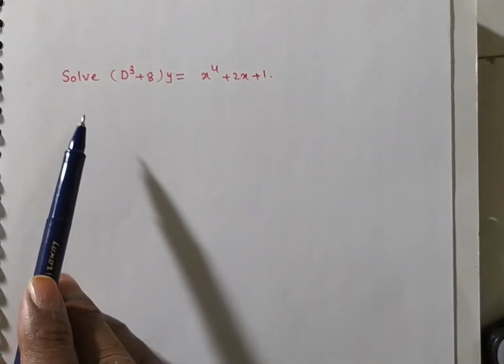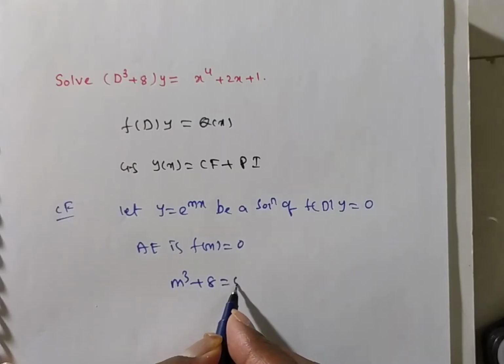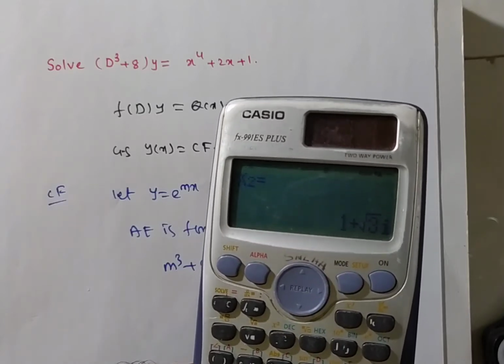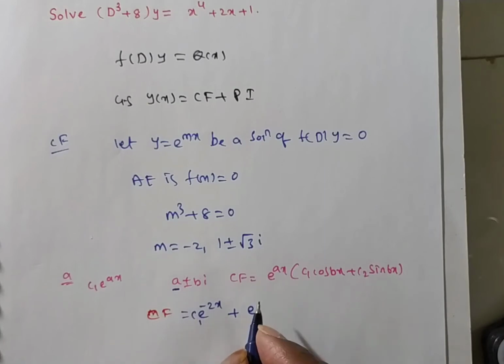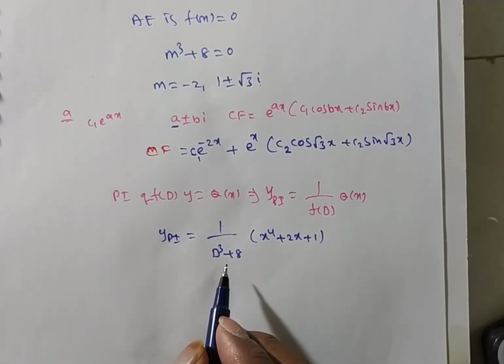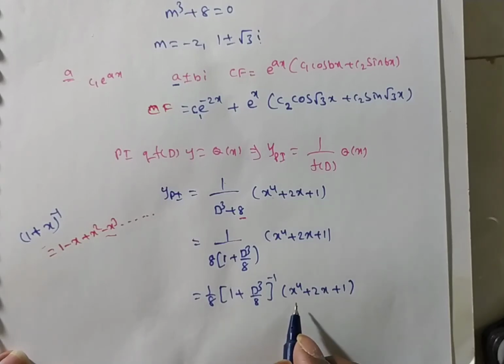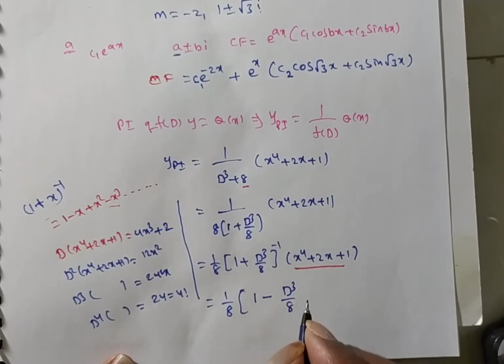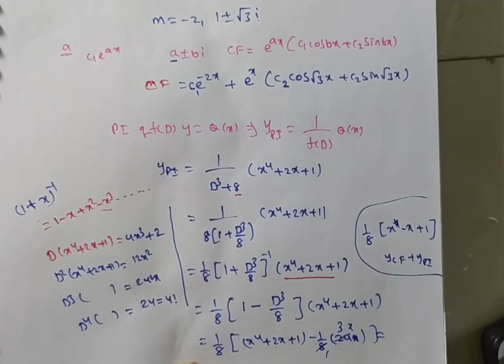Solve (D^3+8)y=x^4+2x+1/Problems on f(D) y= x^m form / finding PI for f(D) y= Polynomial in x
Higher Order Linear Differential Equations
TEAM Education